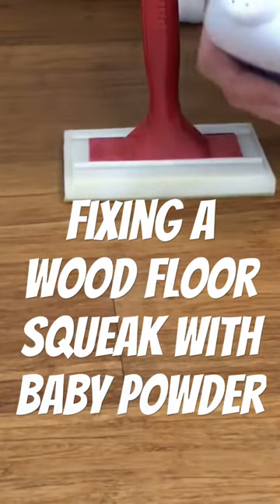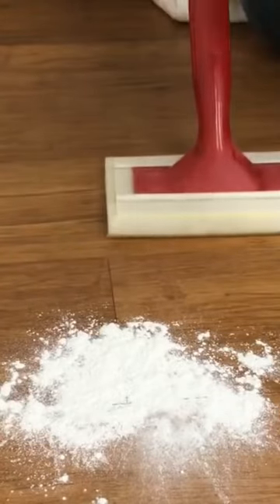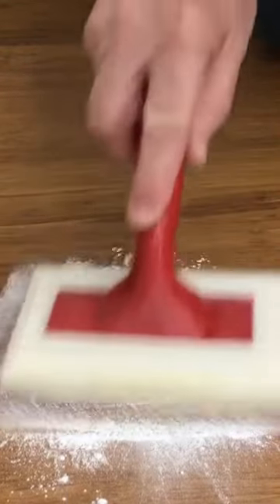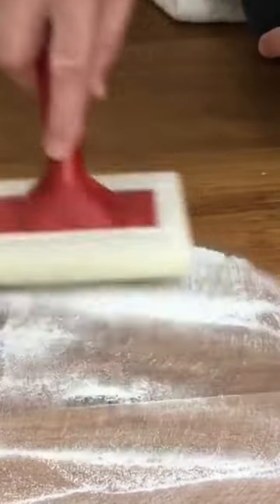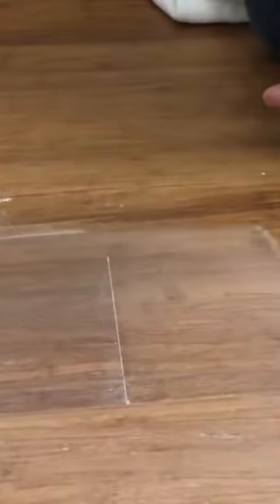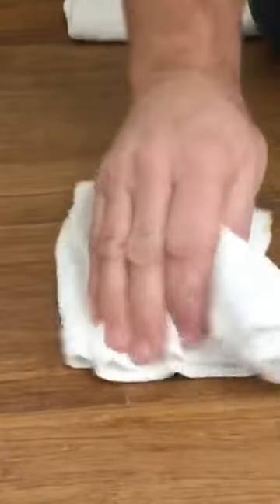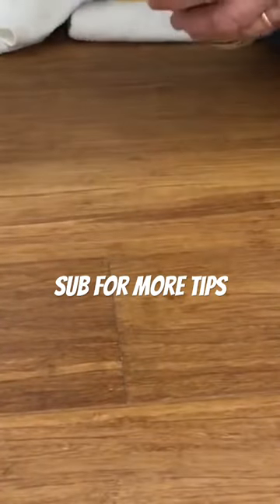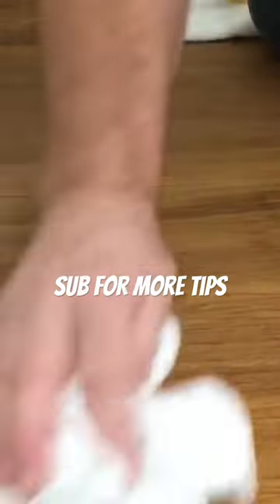Using baby Powder To Fix A Squeaky Floor